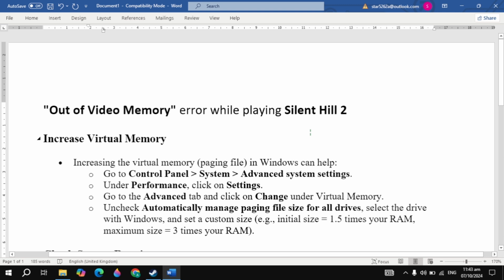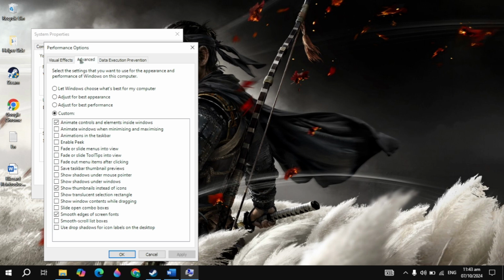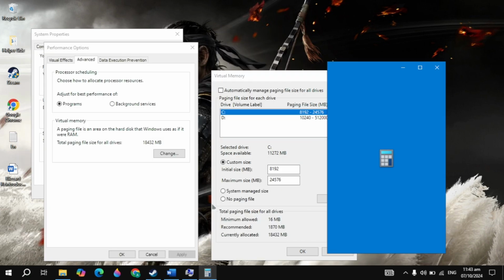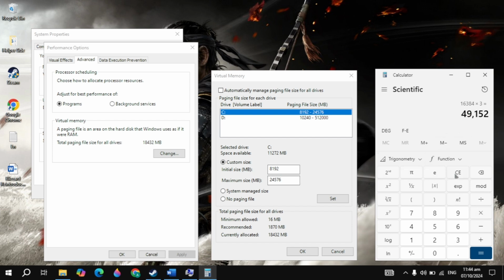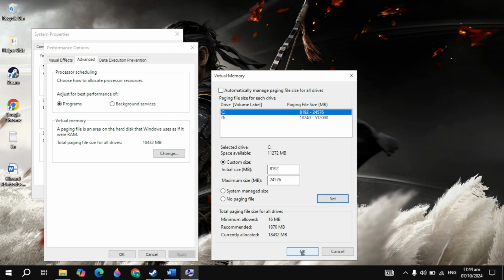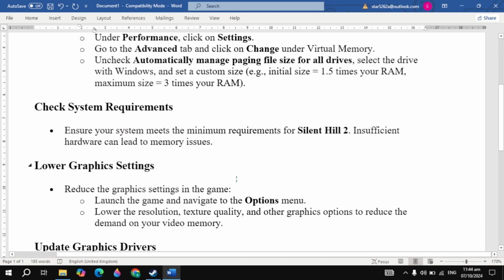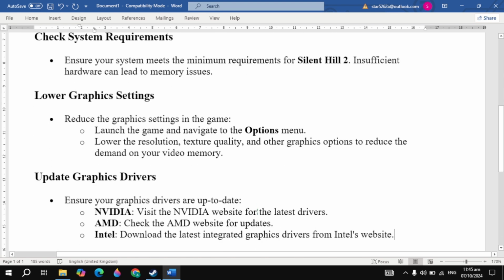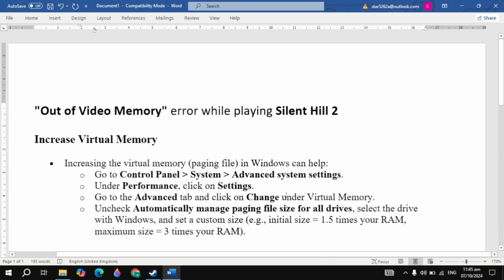How To Fix Silent Hill 2 Out of Video Memory Error on PC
Unlock the Secrets of Silent Hill 2!** 💻 Struggling with the "Out of Video Memory" error on PC? You're not alone! Join us as we dive into proven solutions to keep this horror classic haunting your screen without interruption. From graphics settings tweaks to driver updates and compatibility adjustments, we’ve got all the insights you need to restore the eerie vibes of the game. 🔍🚪 Whether you’re a newcomer or revisiting this iconic title, this video is packed with essential tips for an optimal gameplay experience! Let the fog clear!